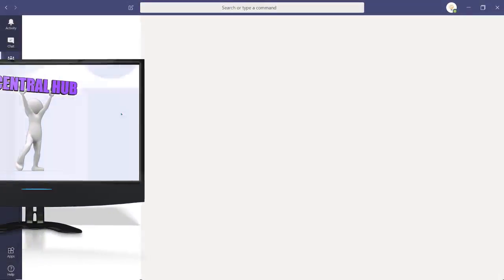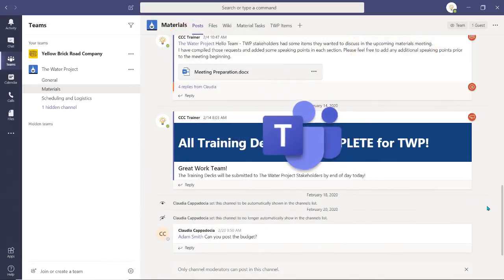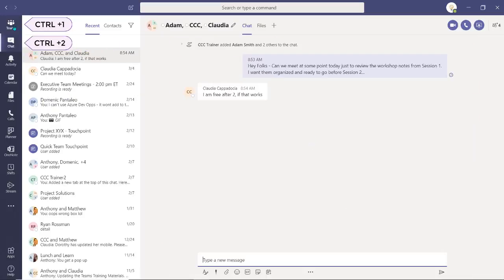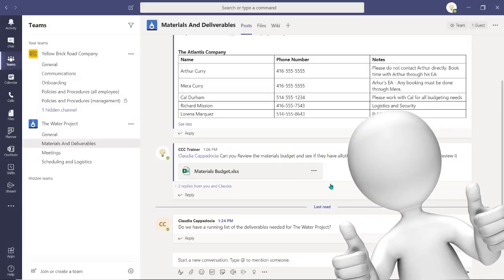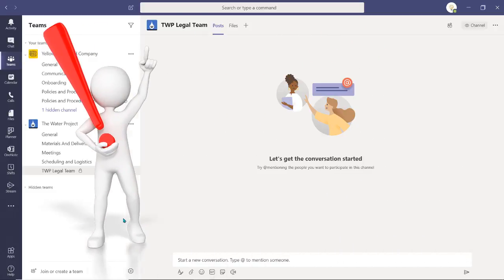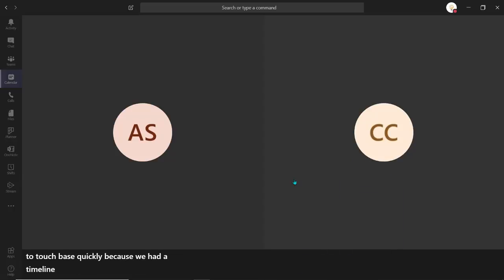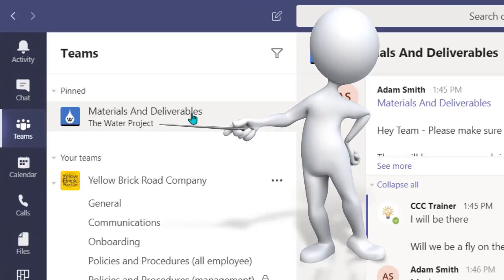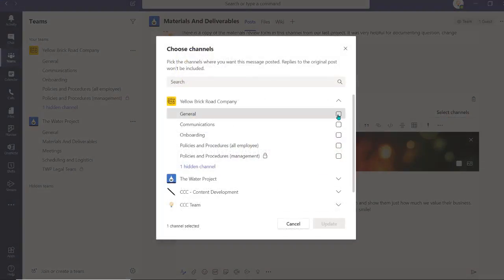Microsoft Teams - Best New Features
We're back with some of the newest and best features of Microsoft Teams. From customizing your Team's work environment, to making your meeting spaces more inclusive, this video will highlight 6 of Microsoft's Teams must know features.

#1 - Customizing your Teams Environment: 1:10
#2 - Turning on Channel Notifications: 2:54
#3 - Creating Private Channels: 4:25
#4 - Turning on Live Captions: 6:21
#5 - Pinning Channels: 7:29
#6 - Creating and Posting Announcements: 8:33